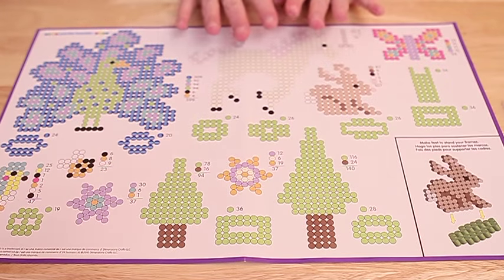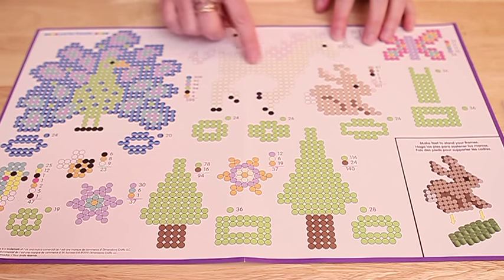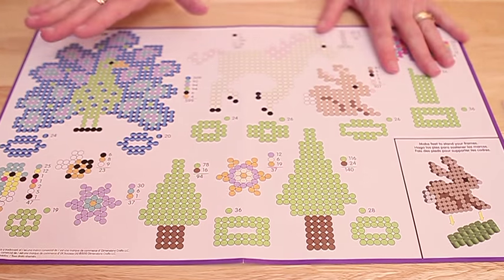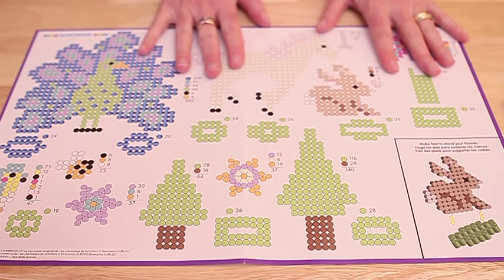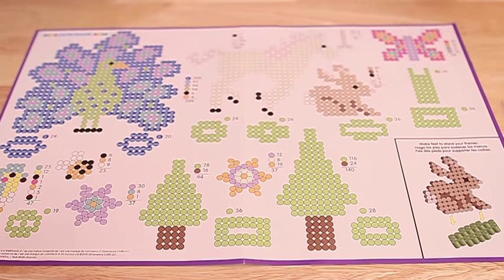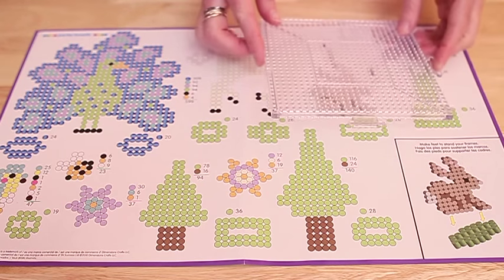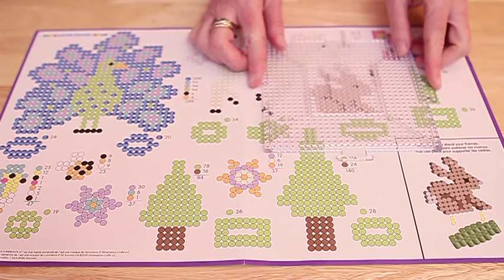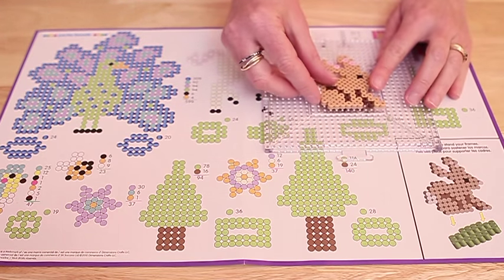How to Use a Perler Pattern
Get a close-up look at the great patterns that come in many of our Perler kits, idea books, and all of our online projects. They are printed at actual size so that if you are using clear pegboards, you can lay the pegboard right over the pattern and follow it easily by color! If you use colored pegboards, the actual size patterns make it easy to count the beads for placement. Get inspired by hundreds of project ideas and all our products on our